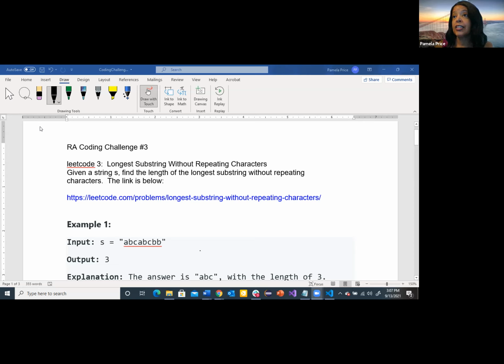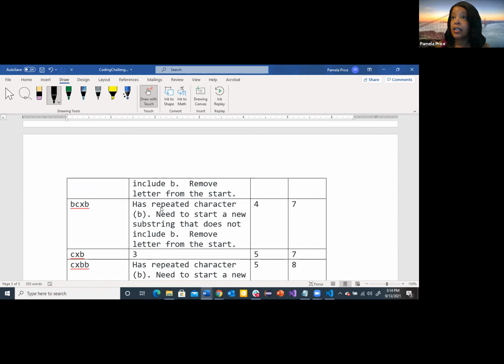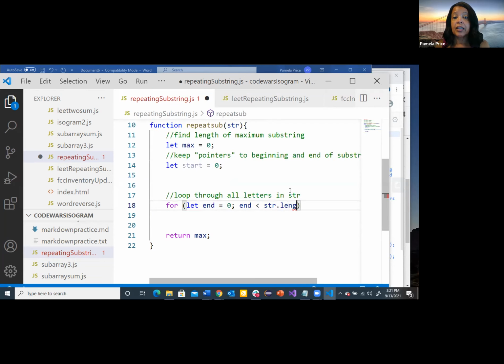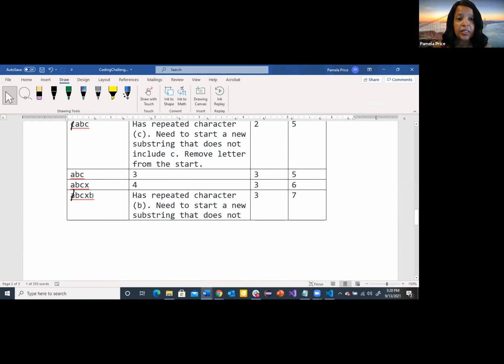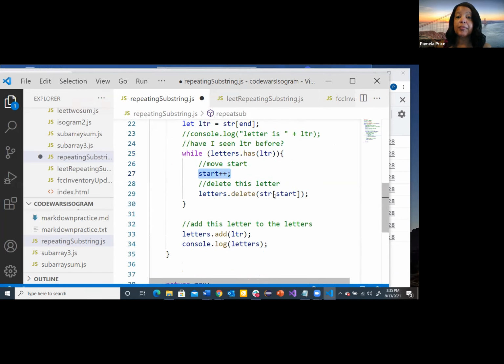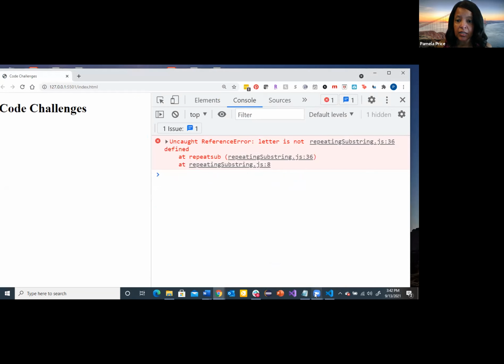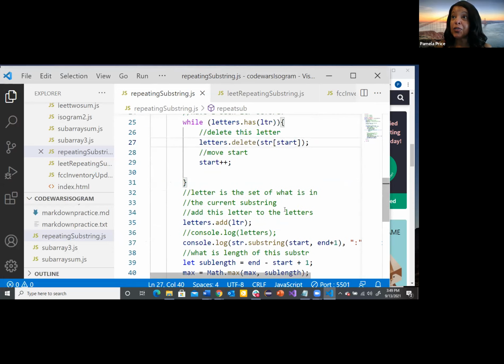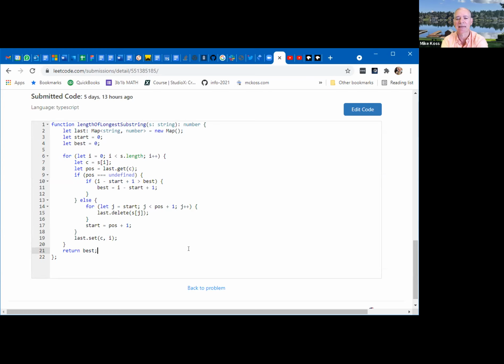Coding Challenge #3 | Longest Substring Without Repeating Characters